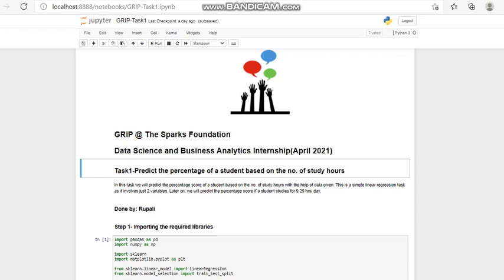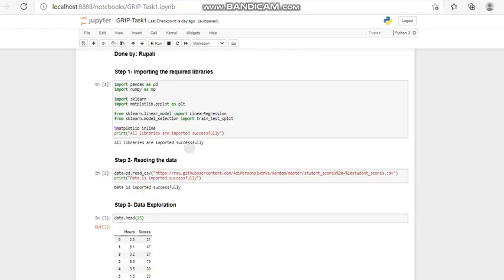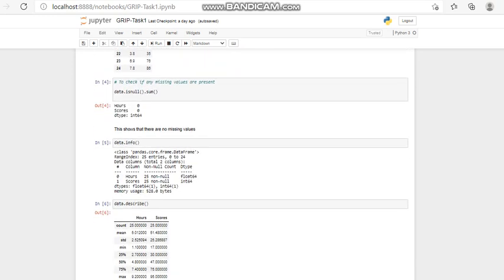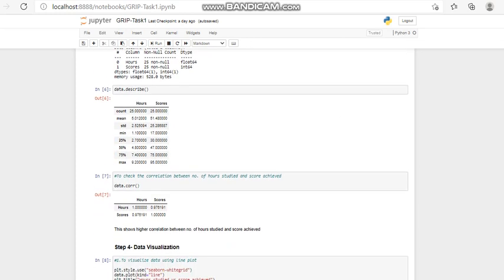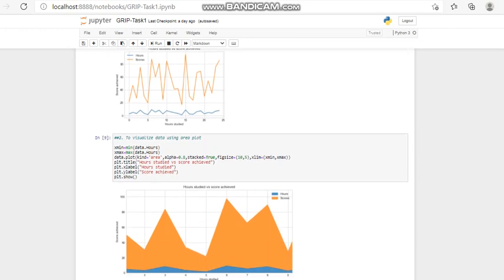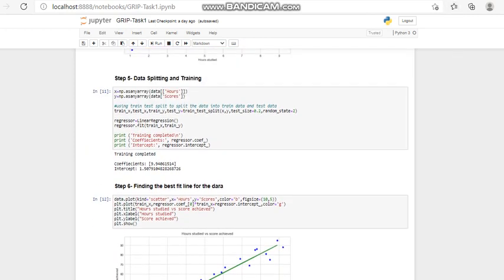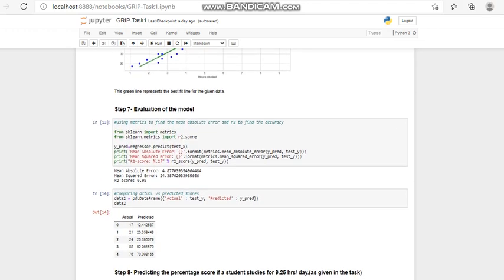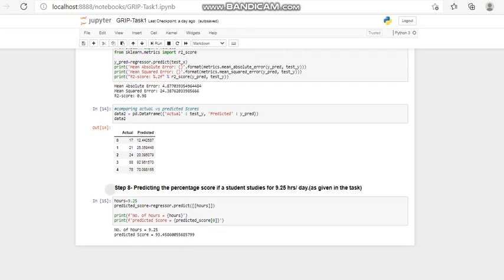GRIP-TASK1-To predict the percentage score of a student based on the no. of study hours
Hello everyone, My name is rupali and I am a data science and business analytics intern at The sparks foundation. I have completed my first task.
This task is to predict the percentage score of a student based on the no. of study hours using supervised ML.